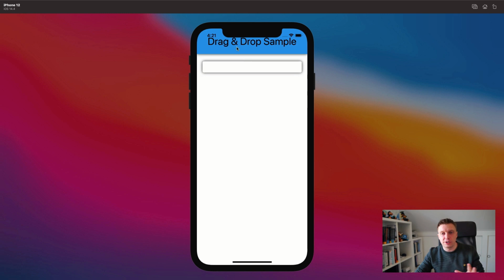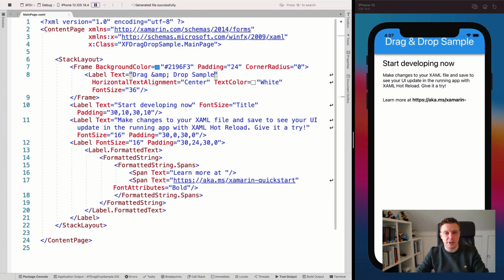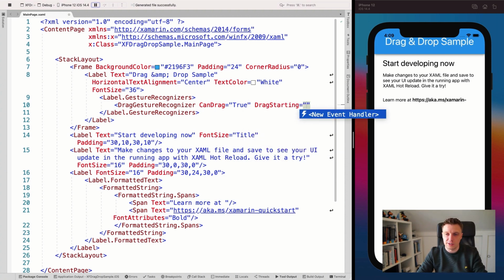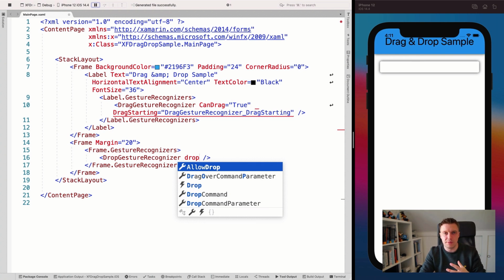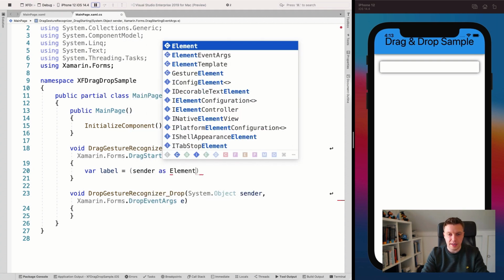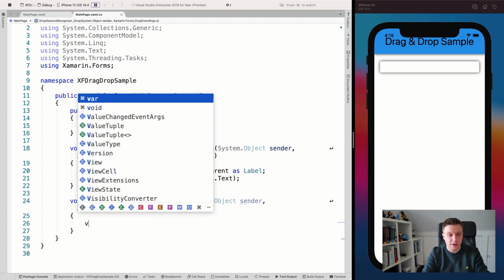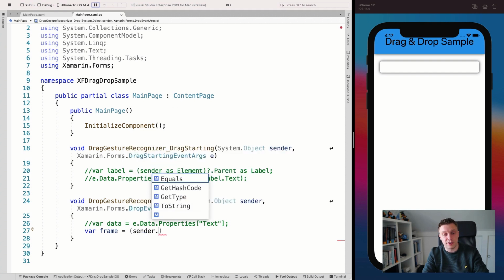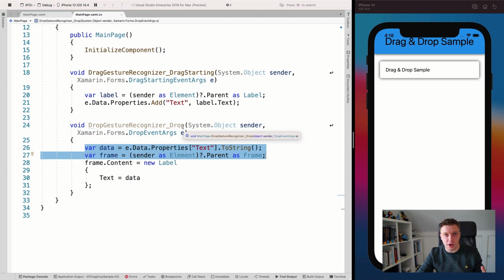Implement Drag & Drop in Your Xamarin.Forms App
Xamarin.Forms now has the DragGestureRecognizer and DropGestureRecognizer, enabling you to implement drag and drop in your apps! In this video we will see how to get started with adding drag and drop to your app and enriching the data that you're transporting.

⏱ Timestamps
0:00 Intro
0:14 Preview of End Result
0:45 Sample App Outline & Why No MVVM?!
1:45 Implement Drag & Drop UI
2:07 XAML Pro-Tip Special Characters
6:50 Implement Drag & Drop Code-Behind
8:05 Add Additional Data to Dragged Content
9:25 Get Additional Data from Dropped Content
12:55 See Implemented Drag & Drop Functionality
13:42 Outro